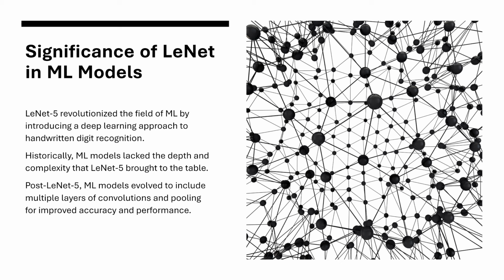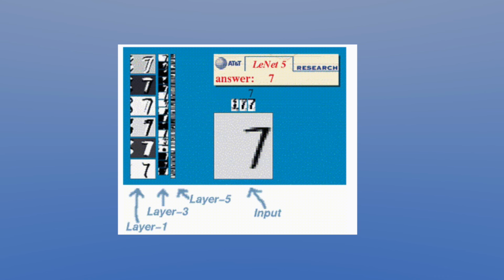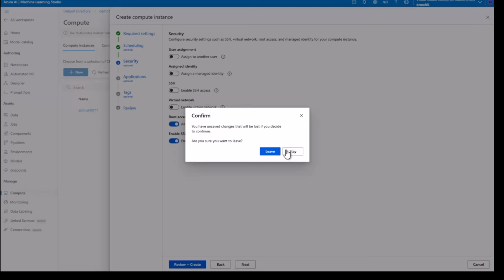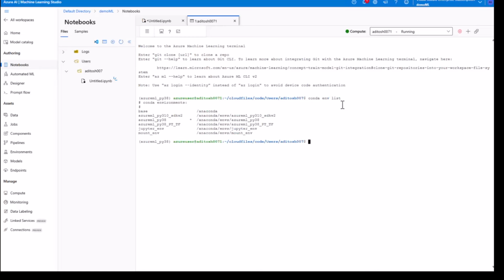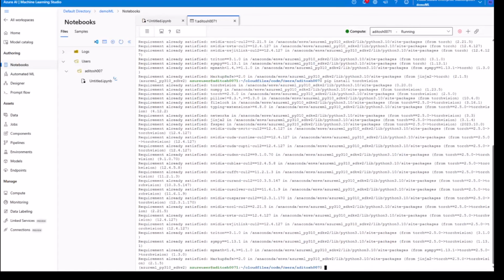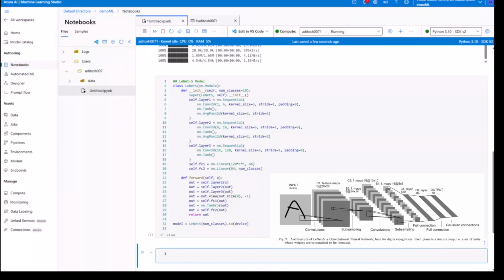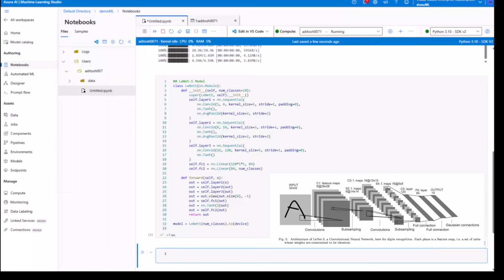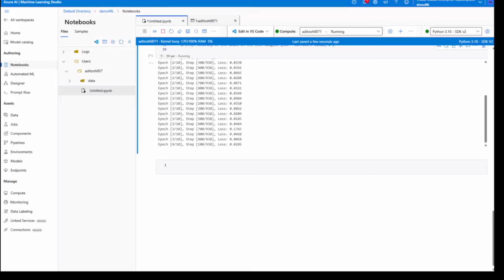LeNet-5 CNN Tutorial: Learn, Build & Train Your CNN with Azure ML | Using Notebooks in Azure ML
Welcome to our Azure Machine Learning Fundamentals series! In this tutorial, we’ll guide you through LeNet-5, one of the most famous convolutional neural networks (CNNs) designed for handwritten digit recognition.

Chapters:
00:00 Introduction
00:20 Significance of LeNet-5
01:45 Architecture
03:40 Implementation
15:40 Thank you note
15:53 Watch next suggestion

In this video, you'll learn:

LeNet-5 Architecture: Discover the structure of this pioneering CNN model.
Python Implementation: We'll walk you through coding the LeNet-5 model step-by-step in Python.
Training on Azure ML Studio: See how to train your model directly in Azure Machine Learning Studio, leveraging cloud resources for fast and efficient processing.
Whether you’re a student exploring machine learning for research or an enthusiast wanting hands-on experience with Azure ML, this tutorial will help you understand the essentials of CNNs and show you how to train LeNet-5 in a cloud environment.